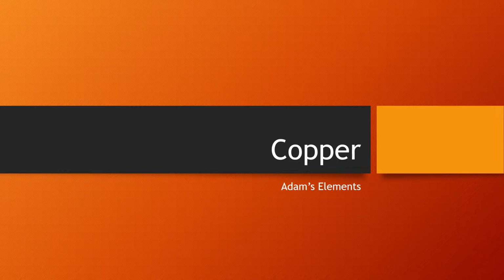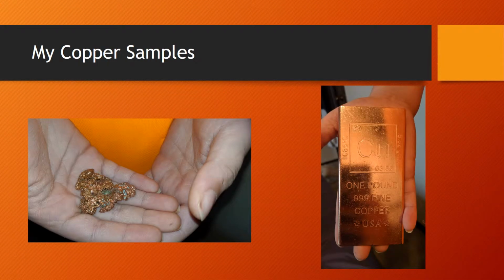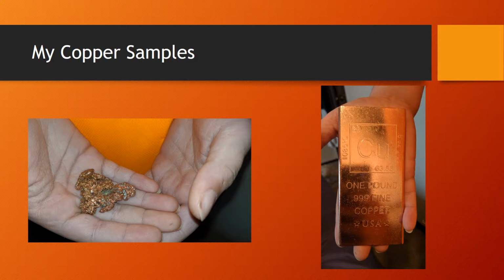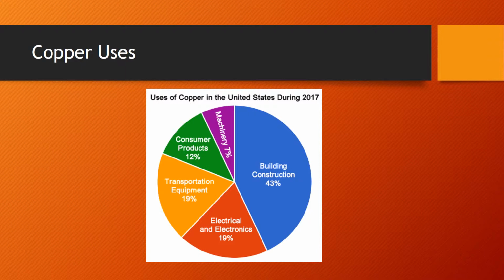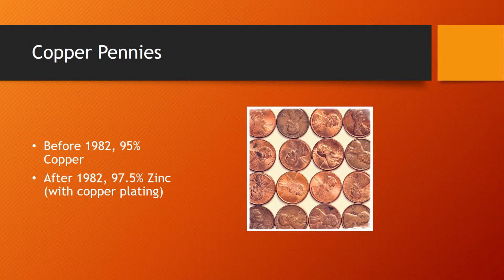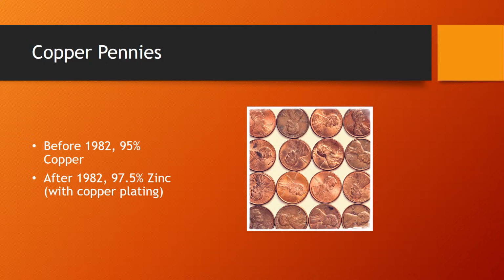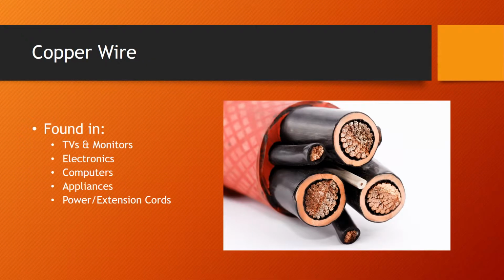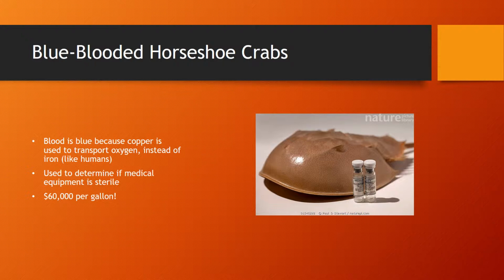Adam's Elements: Copper